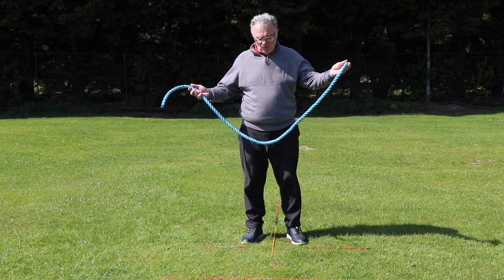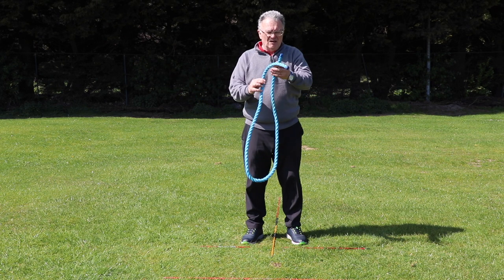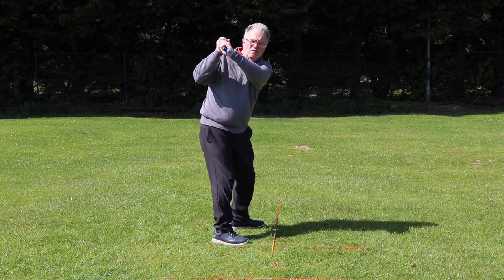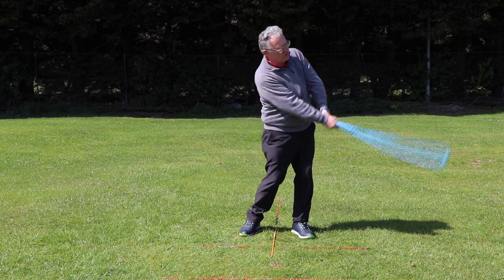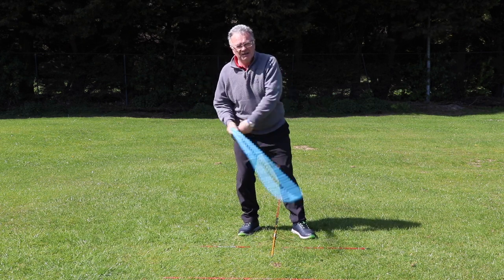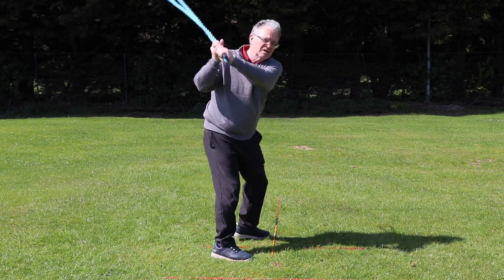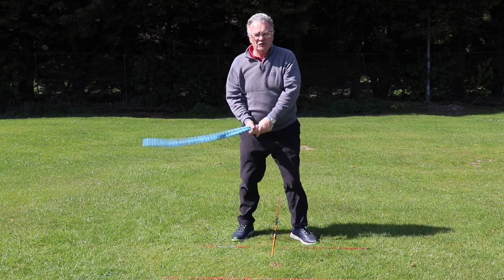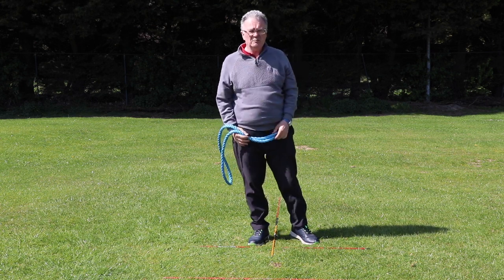Improve your swing path with this simple rope drill by Brendan McDaid, Advanced PGA Professional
Brendan McDaid has been coaching golf since 1984. He qualified as a PGA Pro European Tour Coach and is ranked by Golf Digest as one of the top three coaches in Ireland.

His students include absolute beginners, low handicap golfers, elite amateurs and European Tour players such as Peter Lawrie, with whom he was the head coach for several years.

Brendan played professionally on the European Tour in 1989 and after leaving the Tour, he solely focused on coaching as he found this most rewarding.

Brendan exclusively provides golf coaching for Golf Digest.ie

To see all of Brendan's coaching videos, follow Golf Digest Ireland on Facebook, Twitter and Instagram